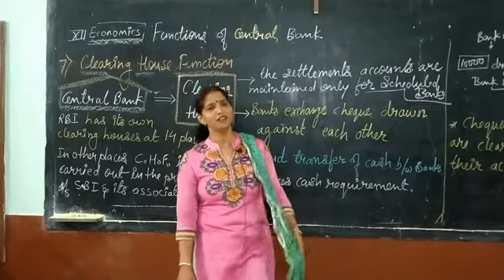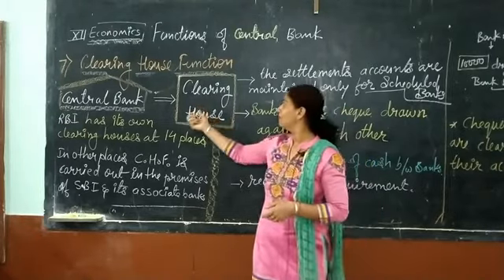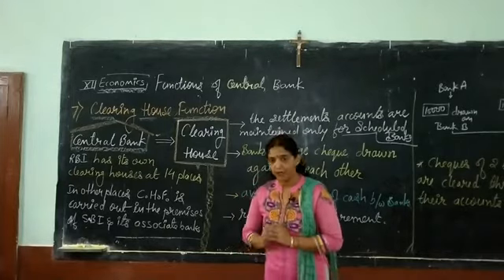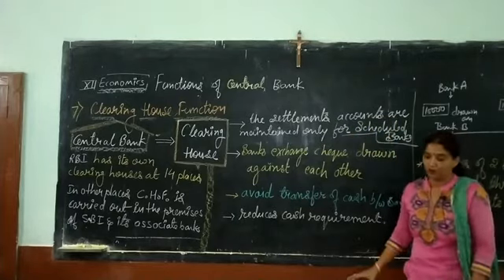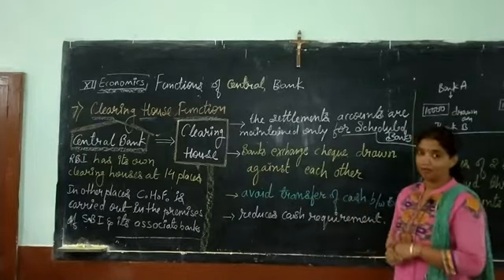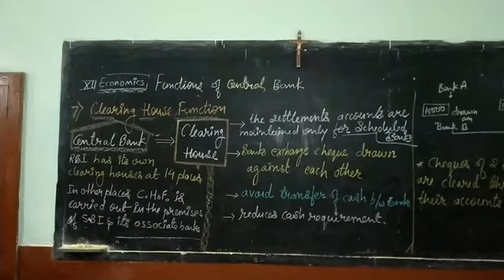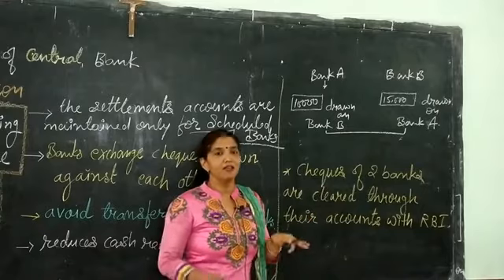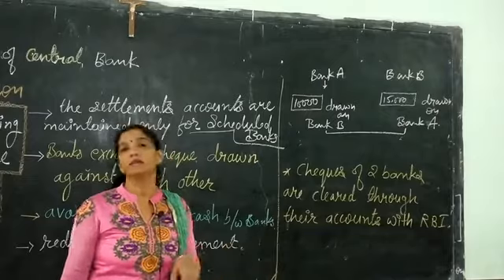Clearing house function / function of central bank/ Class12 / Macro Economics /addabyj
central bank provides its clearing house facility to its scheduled bank and helps in cash less transfer & reduces requirements of cash